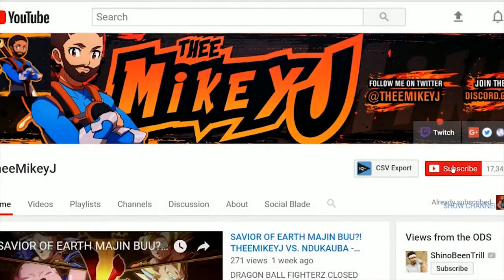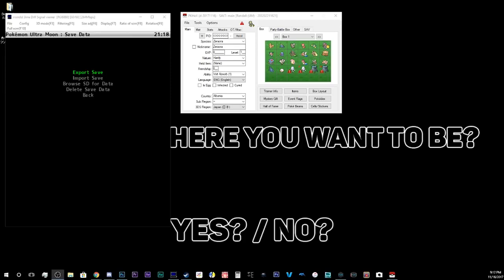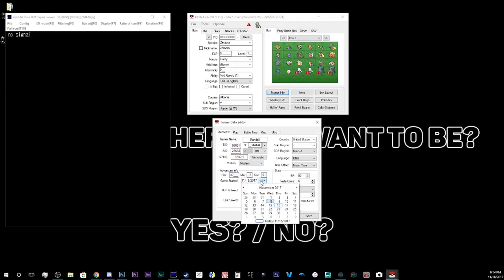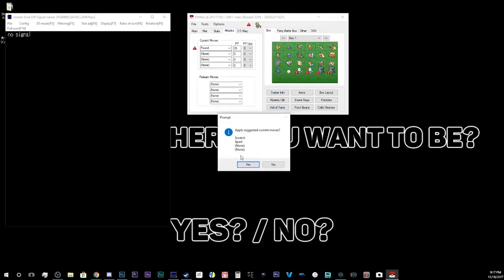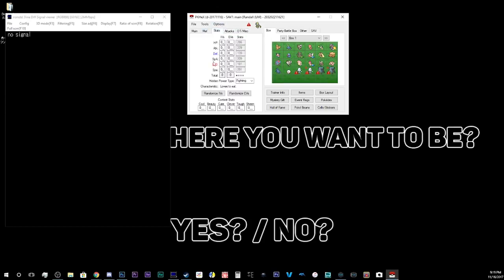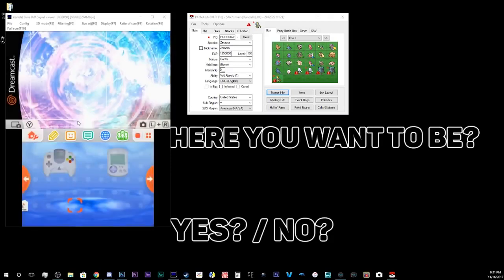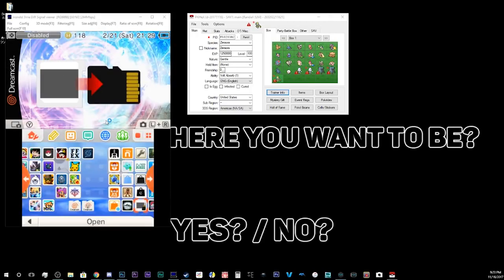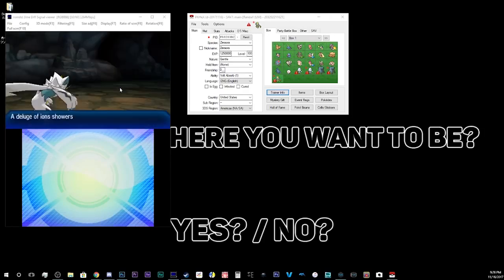HOW TO USE PKHEX WITH POKEMON ULTRA SUN AND ULTRA MOON TUTORIAL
pokemon sun and moon ultra adventures theme song 1 hour
how to download pkhex for ultra sun and moon

pkhex ultra moon